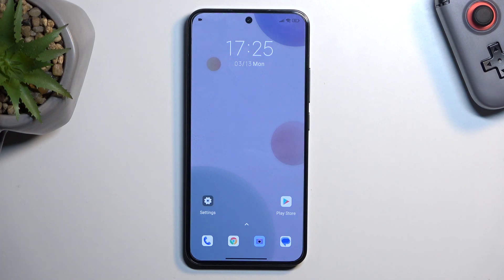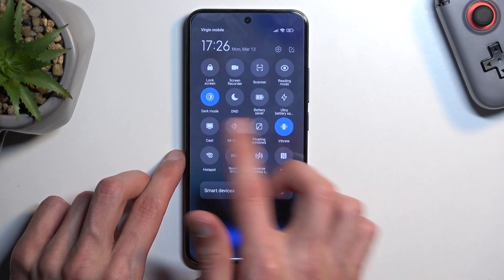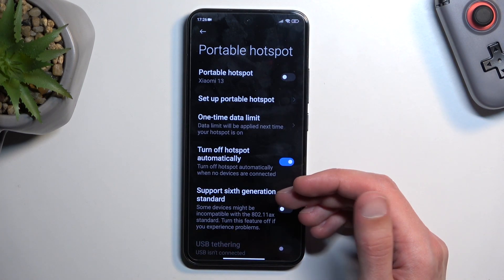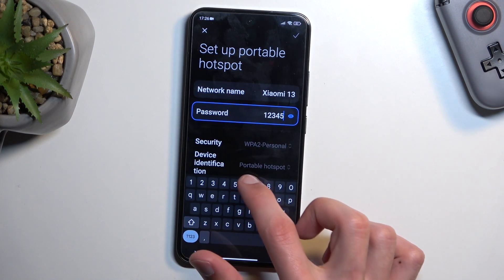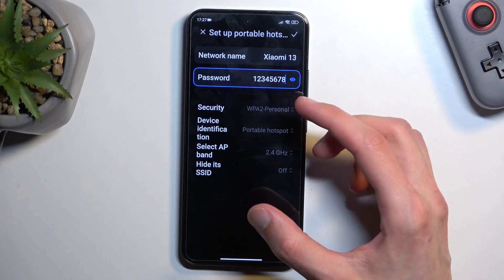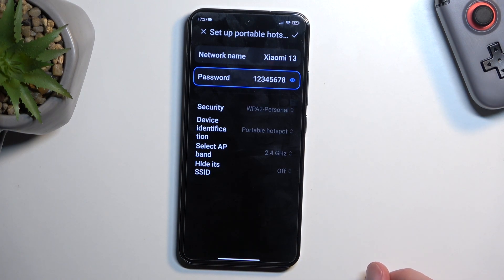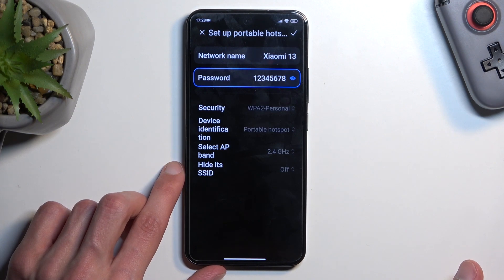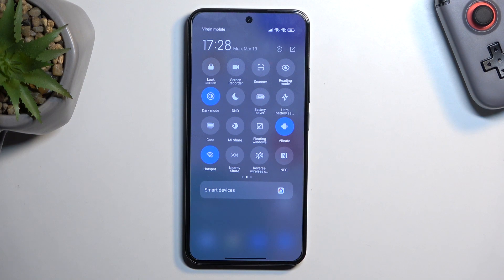How to Enable Portable Hotspot on XIAOMI 13?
The portable hotspot feature allows users to share their device's internet connection with other devices, such as laptops or smartphones. The video provides step-by-step instructions on how to access the portable hotspot settings, configure the hotspot name and password, and enable the feature. The tutorial also covers how to connect to the portable hotspot from other devices and manage the hotspot settings, including the number of devices allowed to connect and the data usage limit.

How to Activate Portable Hotspot on XIAOMI 13?
How to Use Portable Hotspot on XIAOMI 13?